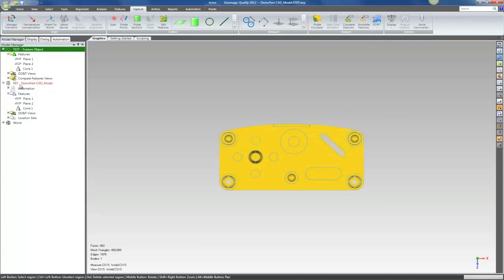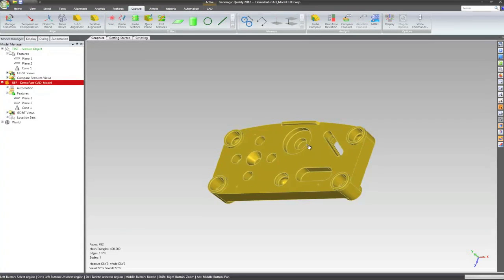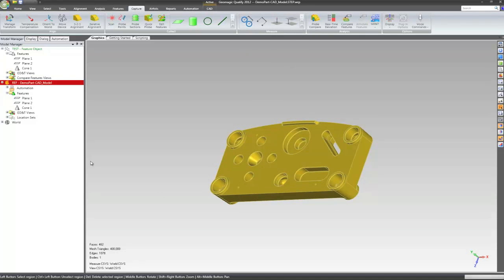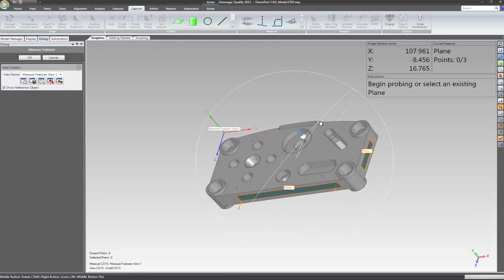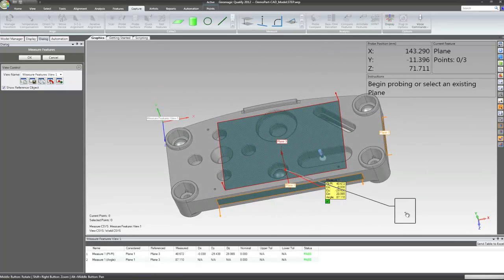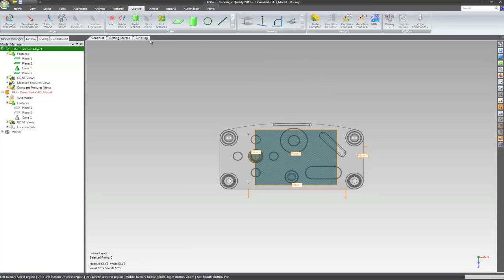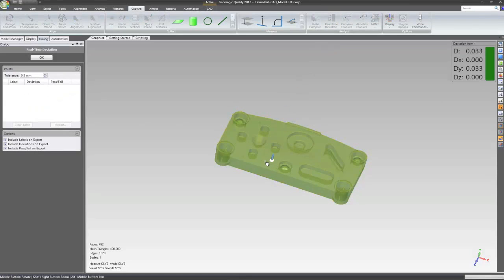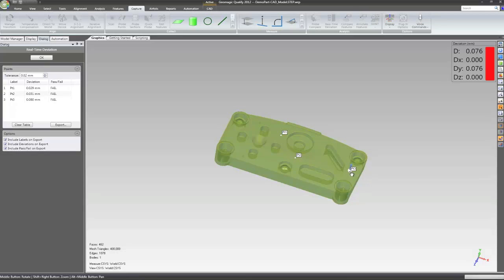Dimensioning in Geomagic Qualify and Qualify Probe 2012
Measurement and dimensioning using Geomagic Qualify and Geomagic Qualify Probe